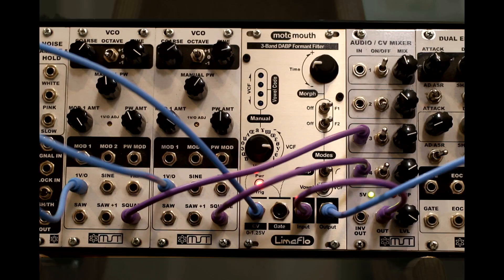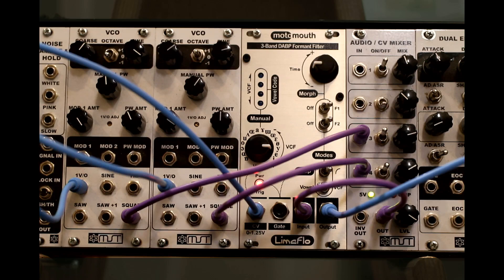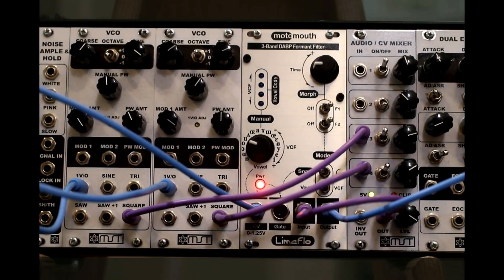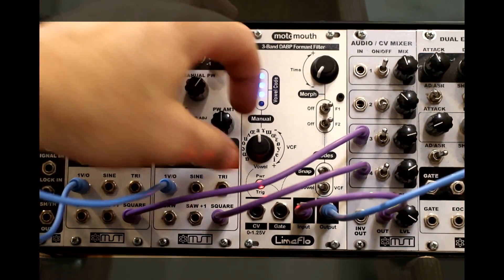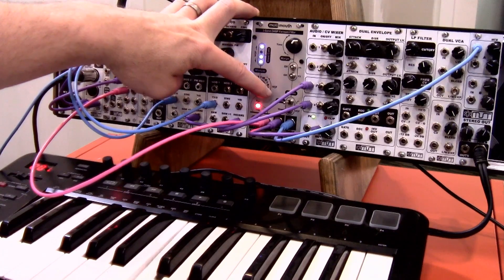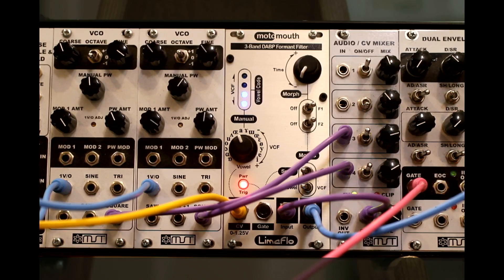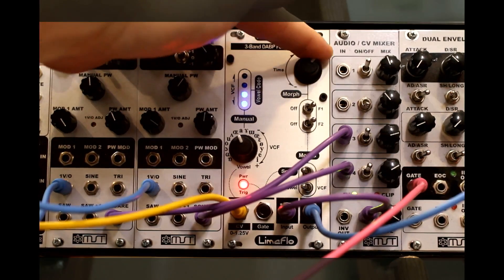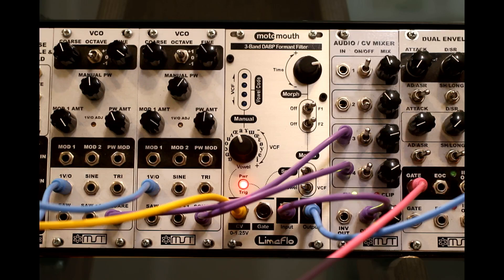Limaflo Motomouth Formant Filter - DIY available at Synthrotek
Motomouth is an analogue 3-Band, Sedra + Espinoza Bandpass Filter (DABP) with resonant frequencies that are tuned to the same resonant frequencies found in the human mouth and nose cavities, and these can be varied, independently, to form different 'mouth shapes,' to emulate vowels such as A, E, I, O and U.  Motomouth can emulate 16 vowels and 'morph' or 'glide' between each vowel using a single Control Voltage input (1V/Oct), and a Gate to 'snap' to each vowel when required.

Two of the bands (F1 and F2) are used to form the mouth cavity, and the third band (F3) is used to from the nasal cavity, which is reasonably static.  Varying F3 makes little significant difference 'in the mix,' but having it is important.

The single Control Voltage is decoded to control F1 and F2 independently, because the frequency bands for each vowel are not proportional to each other over the vowel range.  So Motomouth has learned how to 'speak,' so to speak, but it still needs to learn more, and that's where you come in.

KEY Features:
Single CV to control and set vowel shapes.
Automatic morphing and morphing rates to each vowel.
Pure analogue signal path from input to output.
Gate-operated snap to each vowel when desired.
Sedra+Espinoza Analogue Filter design for a high, sharp Q value and a 12 dB/octave roll-off slope.
Plays well from a monophonic keyboard or Midi Keyboard through a Midi to CV/Gate converter.
Works great with a CV Step Sequencer.
Filter and vowel mode selection using the same single CV input.
Specifications:
Power draw:
+12V: 80mA
-12V: 4mA